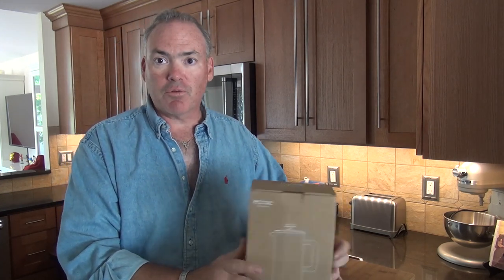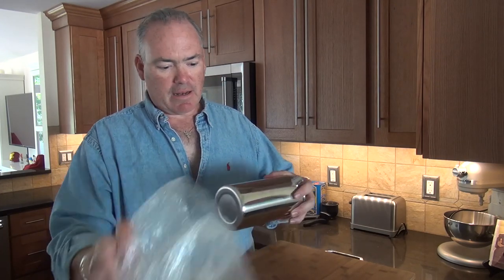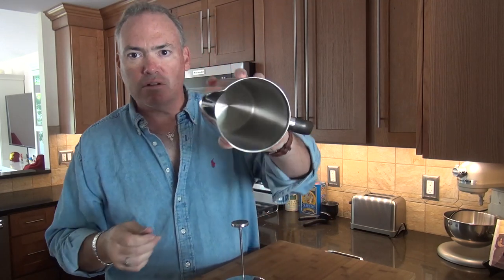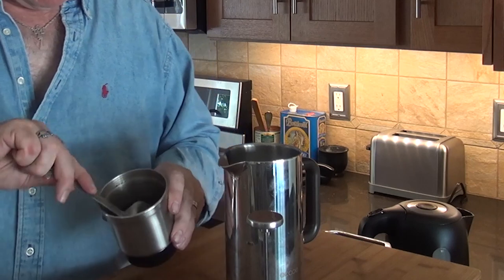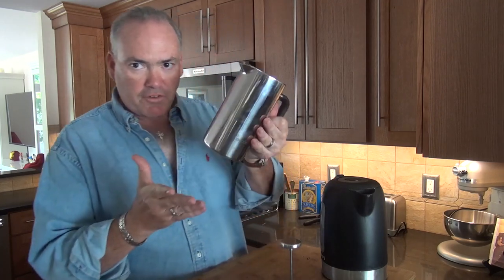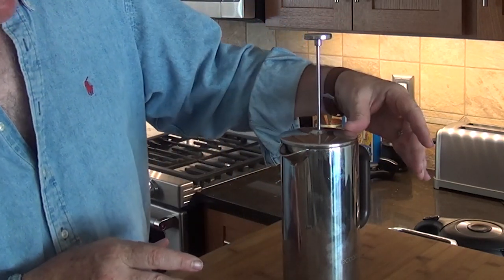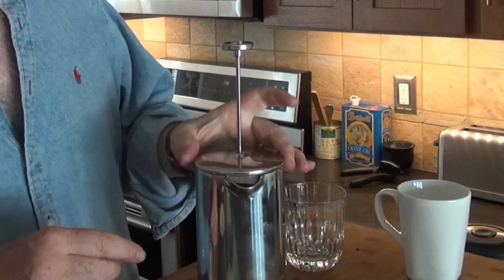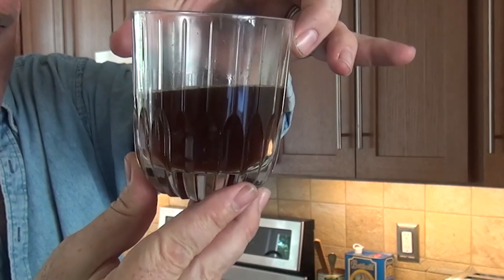How-to Use French Press Coffee Maker - Ecooe Stainless Steel 34 oz. Press Pot Review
CookWithMe StayHome How-to Use French Press Coffee Maker - Ecooe Stainless Steel 34 oz. Press Pot Review.

Sweet Willy is better known as Gracie's Daddy in the Mommy and Gracie Show, but he is ready to take his turn in the spotlight in the place he feels most at home - the kitchen.  Join him as he teaches children and families how to cook healthy and delicious food that everyone will love.  Don't expect Sweet Willy to be boring! His unique personality and sense of humor will keep you laughing while you learn how to cook safely!